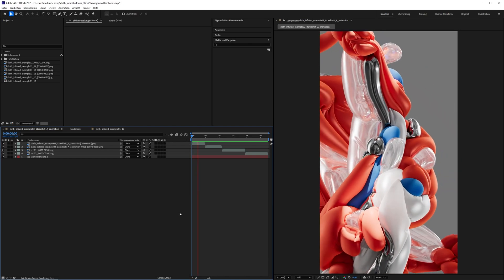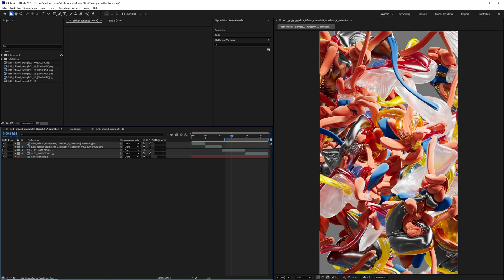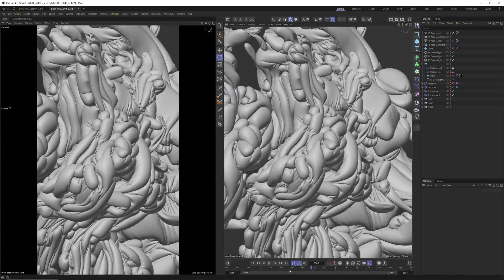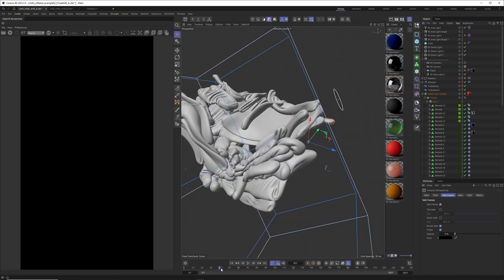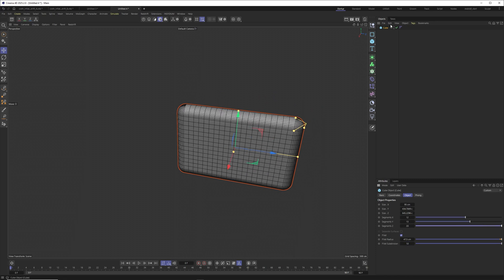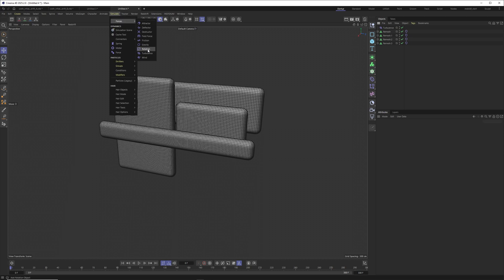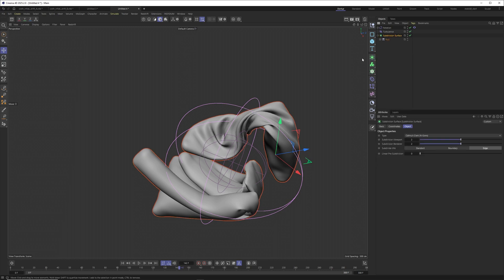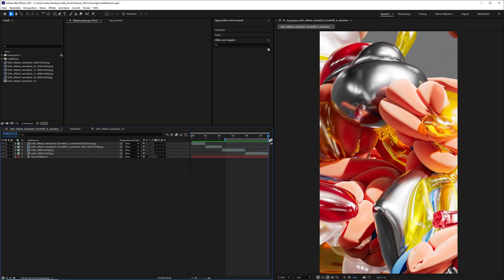Maxon / Cinema 4D 2025.2 "Where are we Heading?" + Crazy-Complex Balloon Simulations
Hi Design Friends,

Even though that I LOVE my daily dosis of Cinema 4D, I felt that I maybe should address the elephant in the room: A lot of you aren´t happy about the updates of Cinema 4D since quite some time now.
And even though that I enjoy the ease of use of Cinema 4D 2025.2, I can´t deny that I also envy other software packages for their development and exciting updates...
Let me know your opinion and I´m curious to get a bit of a better feeling for how other artists feel right now about the latest releases / current status of Maxon / Cinema 4D.

Of course I still enjoy using Cinema 4D and that won´t change easily, but Maxon... please give me these particle-to-particle interactions, a new hair engine and liquid tools as a start;-).